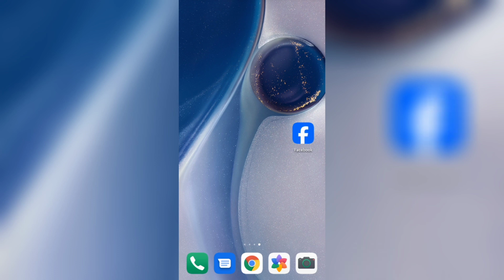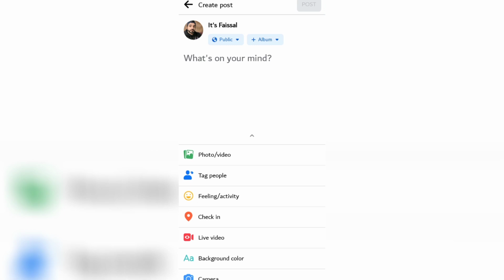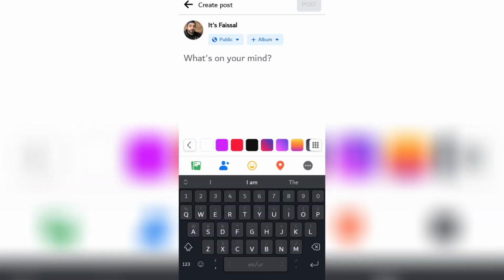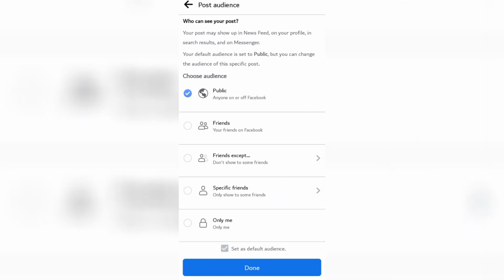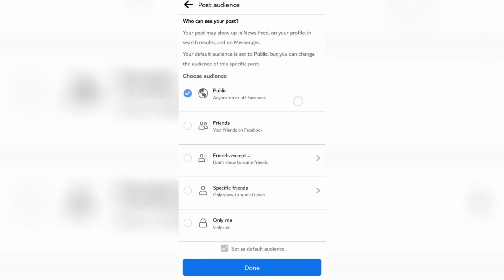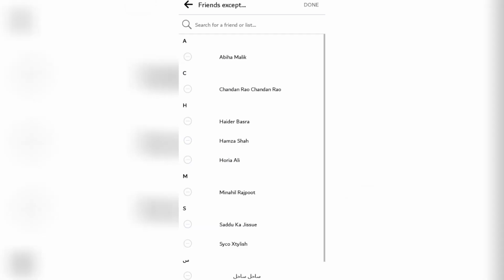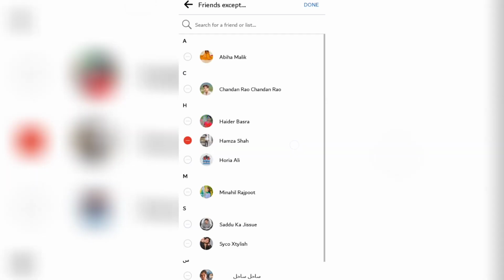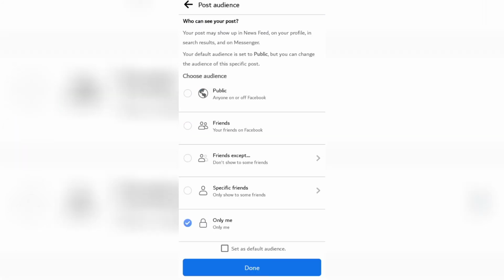How to Make Posts Share-Able on Facebook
Video Description:
Queries Solved:
1. Facebook post optimization
2. Increasing Facebook post engagement
3. Improving Facebook post reach

In this video, we will discuss the best strategies for making your Facebook posts share-able and increasing engagement on the platform. Learn how to optimize your content, use eye-catching visuals, and craft compelling captions to encourage sharing. We will also cover the importance of timing and frequency of posts to maximize reach. Don't miss out on these valuable tips to enhance your Facebook presence and connect with your audience.